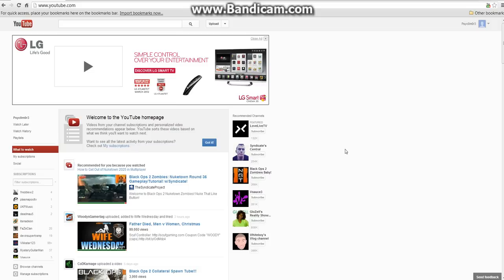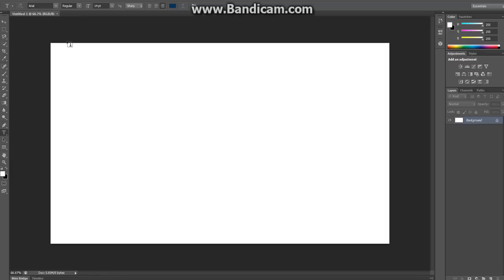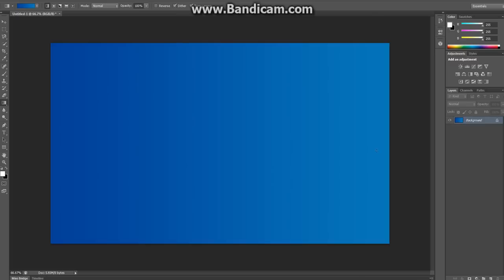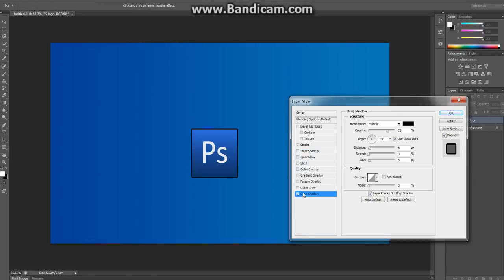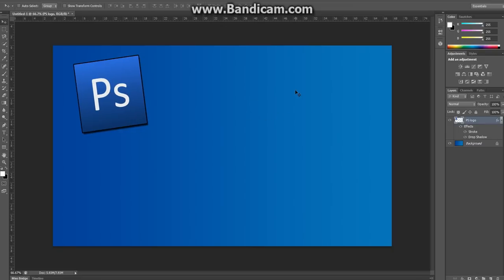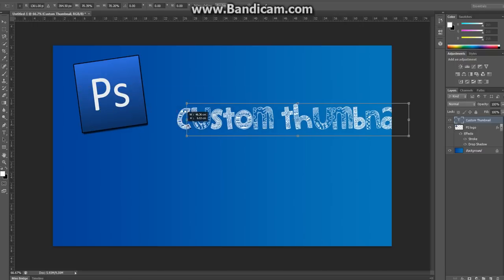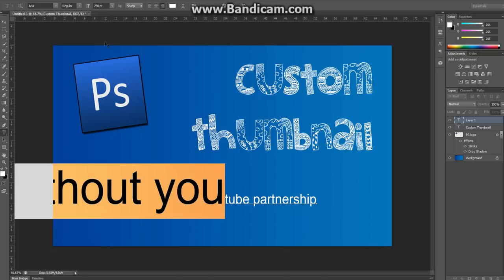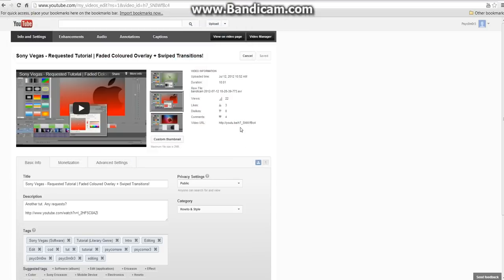How To Create YouTube Custom Thumbnails - Easy Tutorial!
So YouTube have changed their ways again, only this time they have allowed you to create and use your own custom thumbnail for your YouTube video's! I will show you how to do this using Photoshop. You will need to take your imagination after this video though, to make it more original! :D